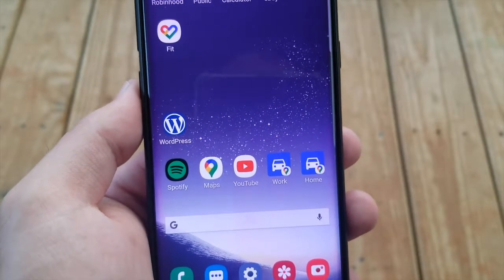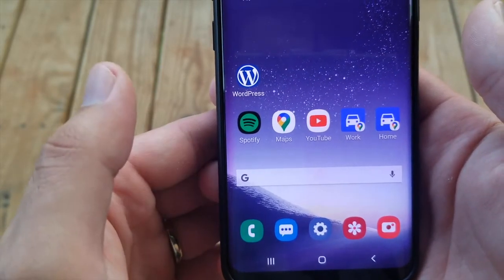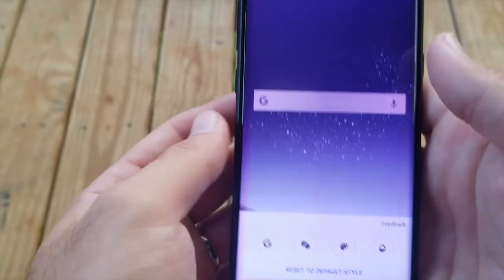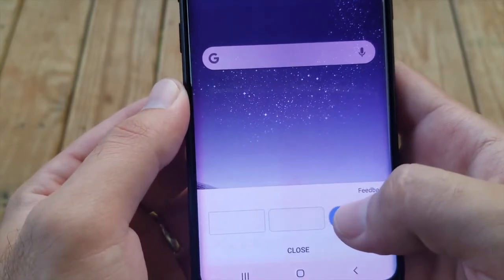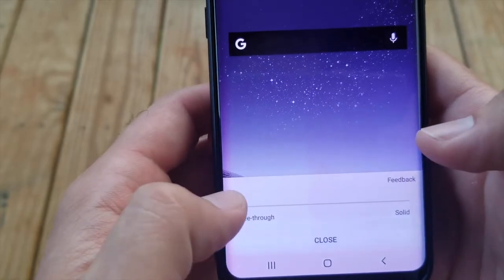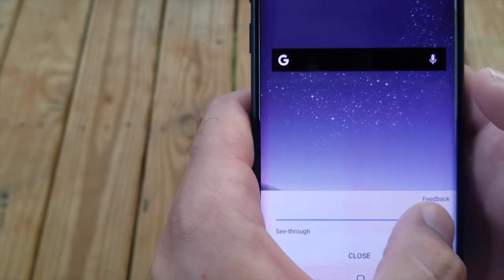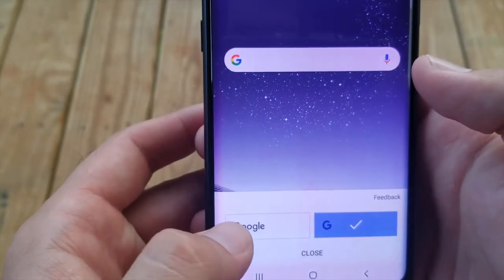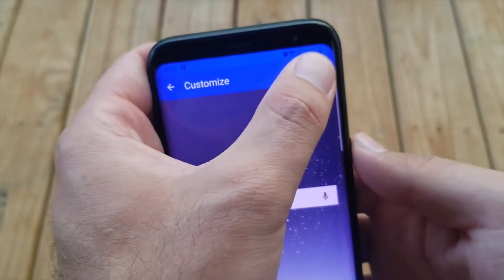Customize Google Search Bar On Samsung Galaxy S8 S9 S10 S20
This video explains how to customize the Google search bar on the home screen of your phone. You can change the color, shape, and logo to fit your personal taste. This was done on the Samsung S8+ with Android 9. I also checked if this works on the S20+ with Android 10 and it does.